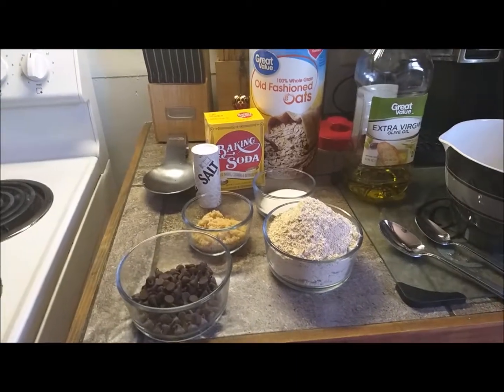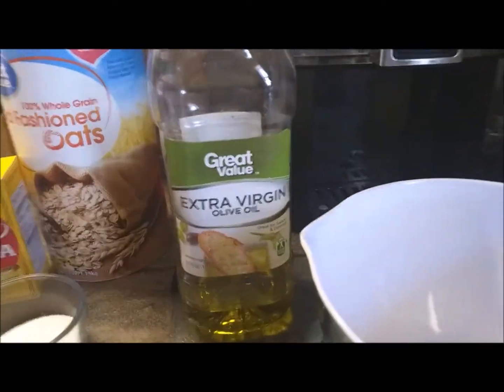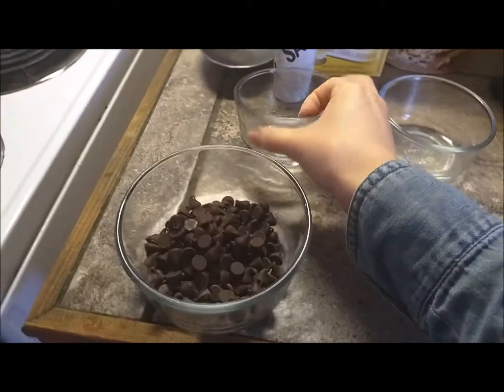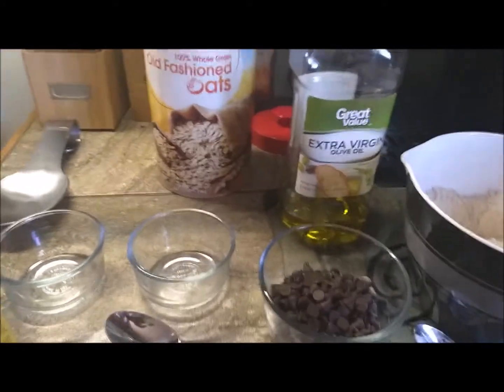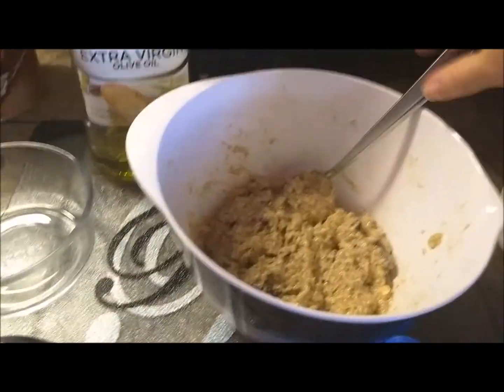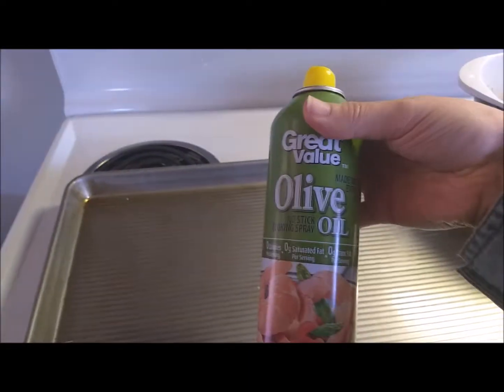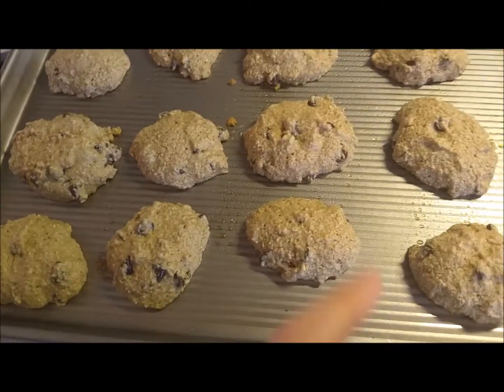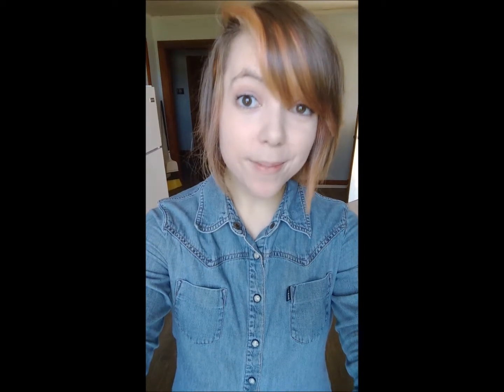How to Make Oat Flour Chocolate Chip Cookies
How to Make Oat Flour Chocolate Chip Cookies! Do you love cookies and your waistline? Eat these cookies with no guilt!

This simple healthy chocolate chip cookies recipe is a great way to turn a classic dessert into a new healthy snack by using oat flour. It's all the flavor without the fear of empty calories that are terrible for your body. Dessert doesn't have to be scary when you have an open mind! Oat flour is the new black :D

This recipe is fitness friendly and is considered vegan if almond milk is used!